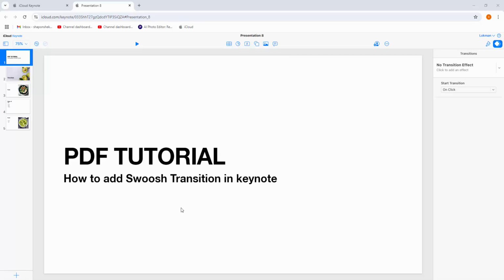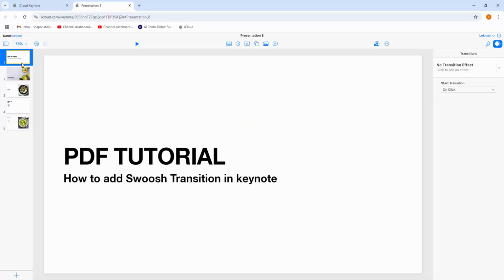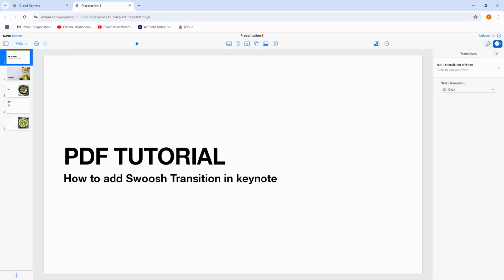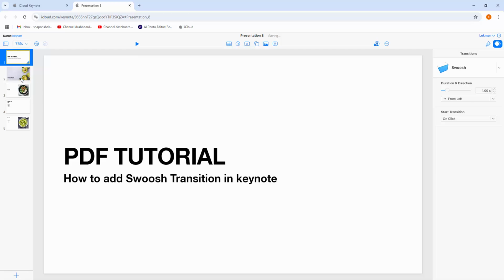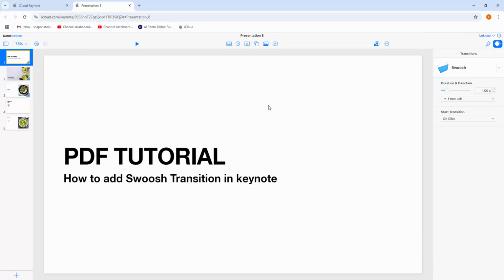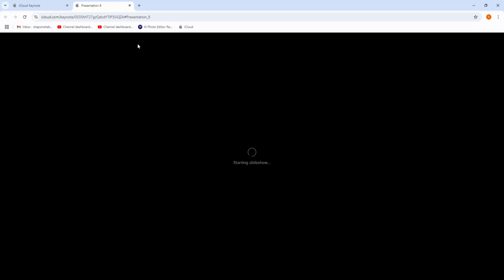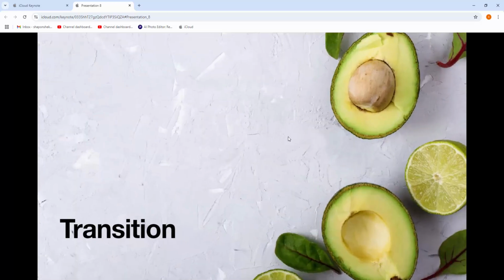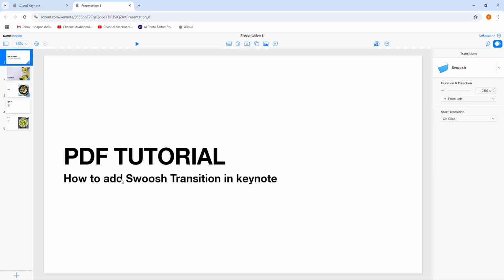How to add Swoosh Transition in keynote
Assalamu Walaikum,
In this video I will show you, How to add Swoosh Transition in keynote.  Let's get started.